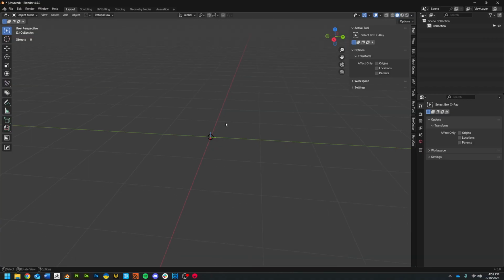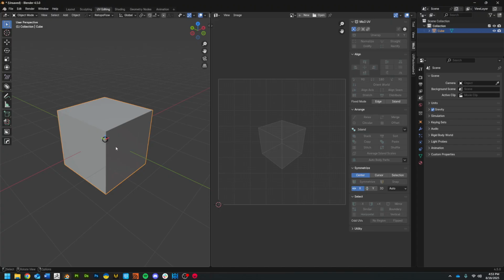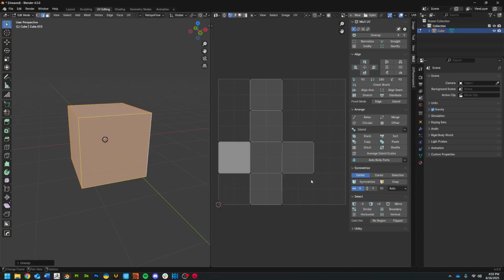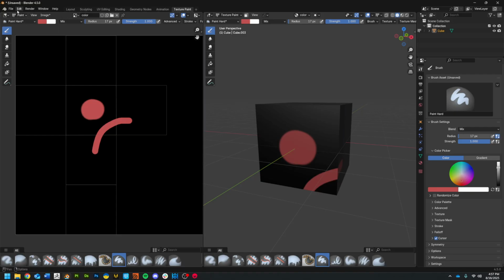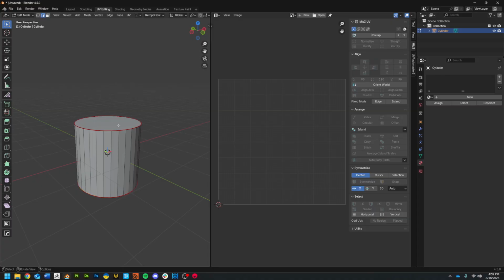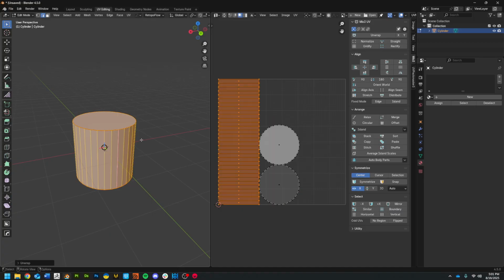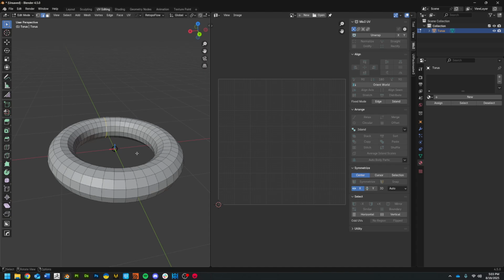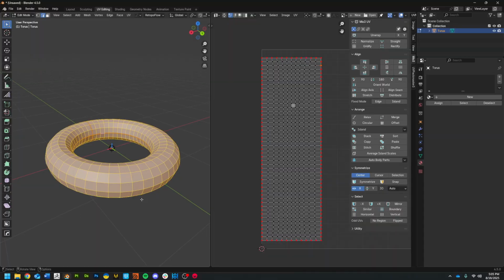Some UV Basics in Blender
How to think about creating seams for basic forms (primitives) in Blender, that will allow for well-unwrapped UVs.

Note: near the end of the video I used Rectify in the Mio3 extension, You can also use Gridify (button to the left of Rectify) to create perfect vertical and horizontal lines in your islands.